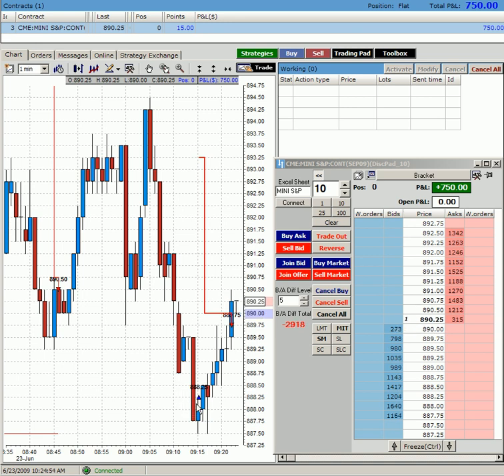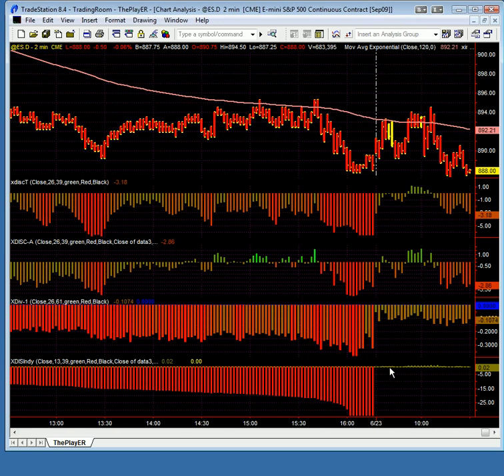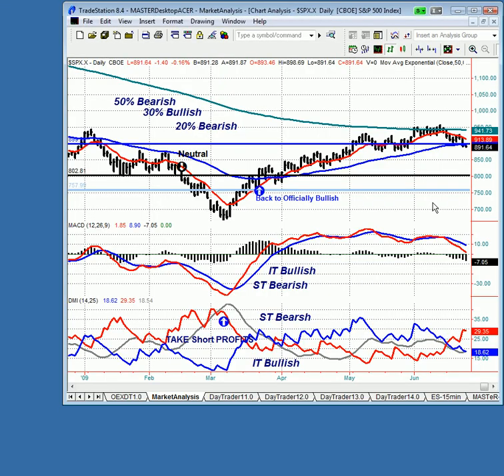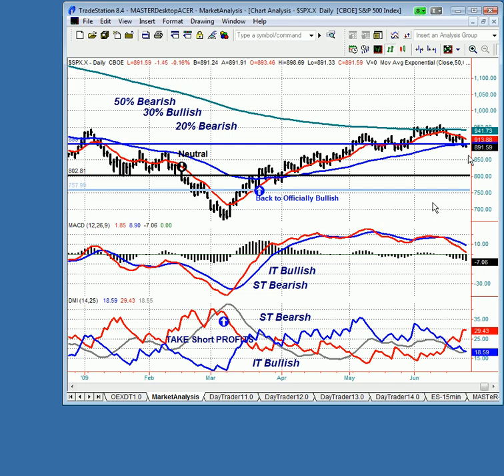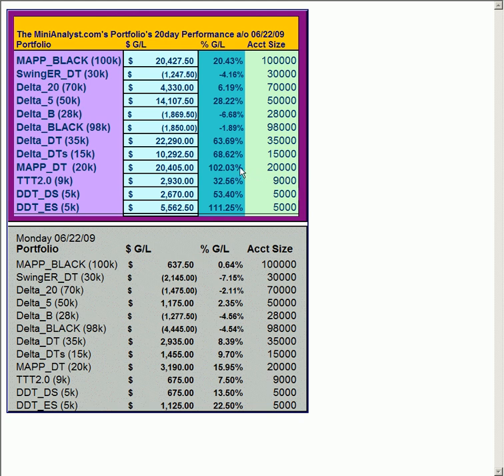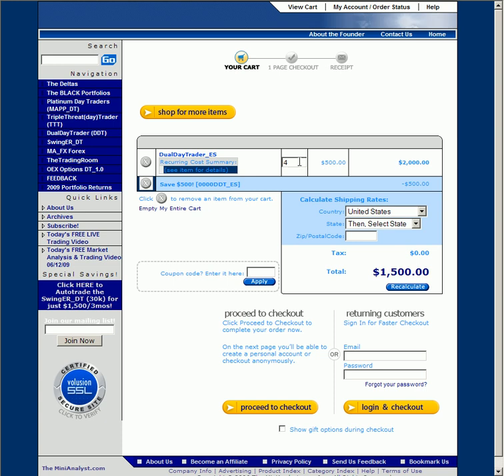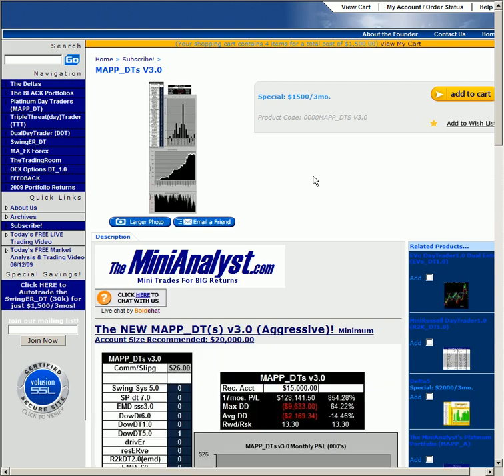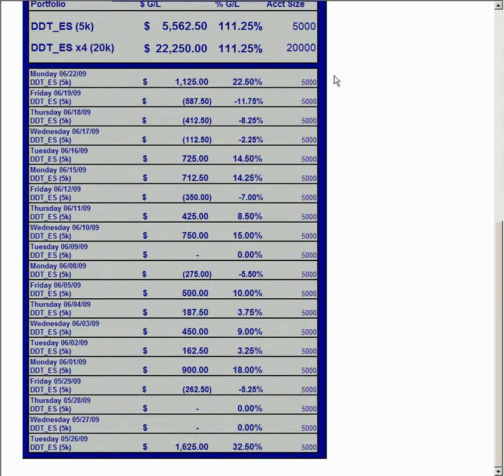Today's FREE Market Analysis & Trading VIDEO for Tuesday 06/23/2009!